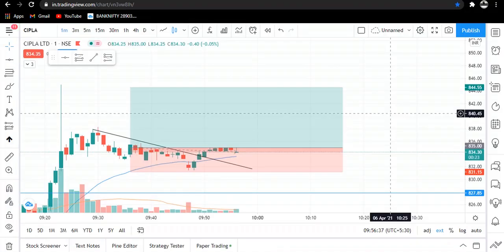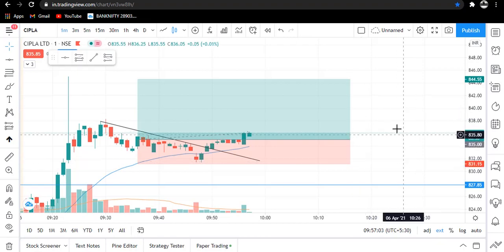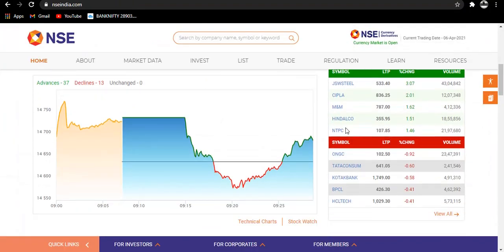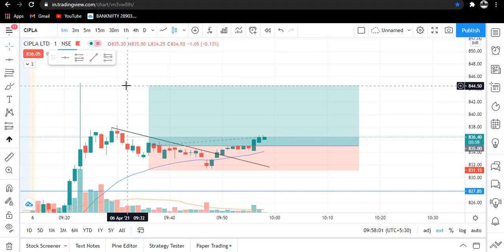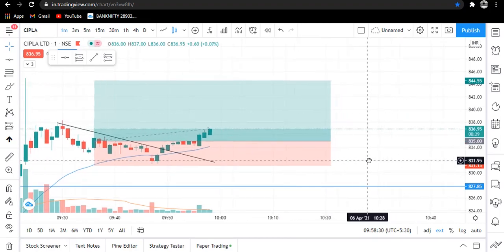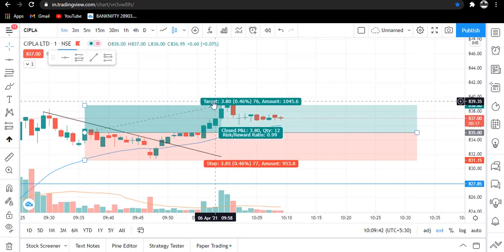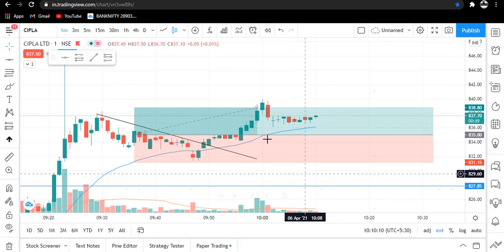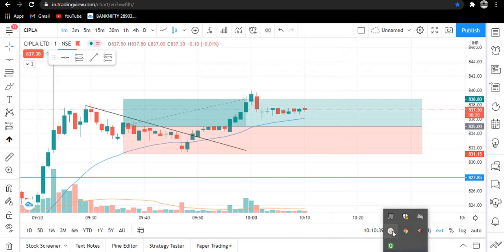LIVE INTRADAY TRADING TODAY || STOCK MARKET || PRICE ACTION TRADING || 06 April 2021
Hey Traders,

Welcome to Agile Trading,

This is the channel where I uploads a video on live intraday  trading. I am in learning phase of trading  so here i uploads video of live trading.  Hope you will learn something and experience how a a trader at beginner level experiences and makes mistakes on live market.

sideways market
loss
zerodha
kite
beginner trading
learn trading
trading vlog
banknifty live intraday trading
iveintradaytrading
nifty
banknifty
trading
intradaytrading
nse
bse
investment
sharemarket
live intraday trading
intraday trading
money
rich
trading lifestyle
equity
share market
share market for beginners
paper trading
stock market
stock
shares
sharebazaar
share bazar
share bazaar
Price action trading
rsi
moving average
stochastic rsi
pivot points
Day trading
Stock markets